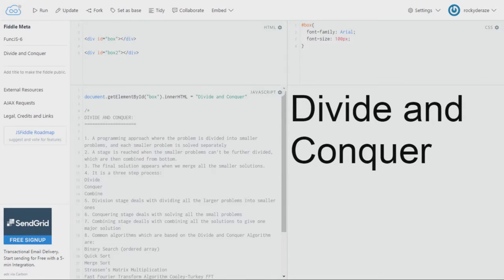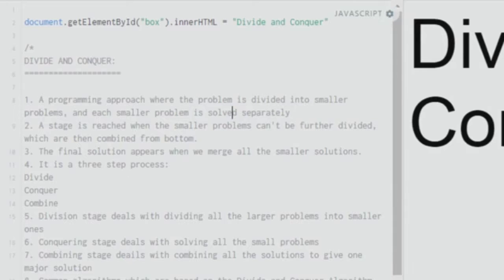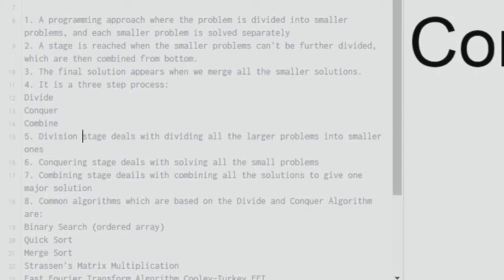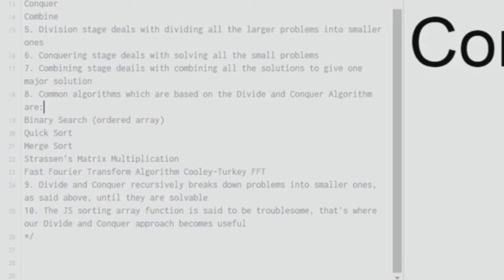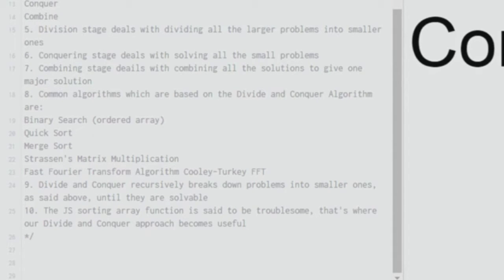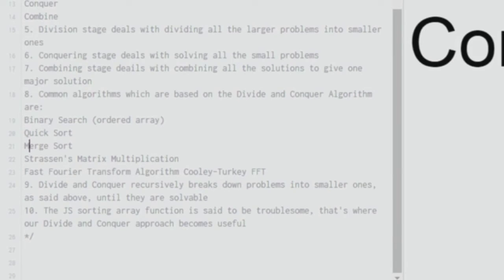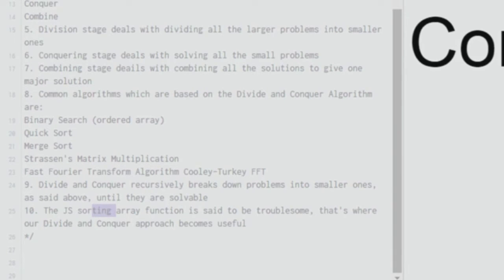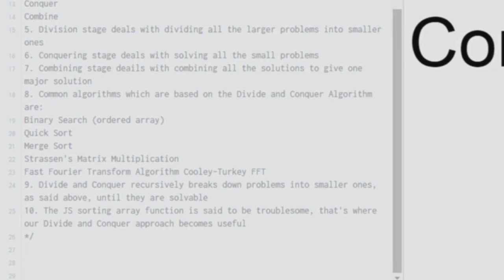Functional JavaScript Programming 6 - Divide & Conquer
Best book for Functional Programming in JS

What is Divide & Conquer in JavaScript?
How to get started in Functional Programming on JavaScript?

In this video tutorial, I talk about the basics of Functional Programming by bringing in the Divide & Conquer. What is it? Find out in the video.

1. A programming approach where the problem is divided into smaller problems, and each smaller problem is solved separately
2. A stage is reached when the smaller problems can't be further divided, which are then combined from bottom.
3. The final solution appears when we merge all the smaller solutions.
4. It is a three step process:
Divide
Conquer
Combine
5. Division stage deals with dividing all the larger problems into smaller ones
6. Conquering stage deals with solving all the small problems
7. Combining stage deails with combining all the solutions to give one major solution
8. Common algorithms which are based on the Divide and Conquer Algorithm are:
Binary Search (ordered array)
Quick Sort
Merge Sort
Strassen's Matrix Multiplication
Fast Fourier Transform Algorithm Cooley-Turkey FFT
9. Divide and Conquer recursively breaks down problems into smaller ones, as said above, until they are solvable
10. The JS sorting array function is said to be troublesome, that's where our Divide and Conquer approach becomes useful

Divide & Conquer in Functional JavaScript Programming by Rocky DeRaze